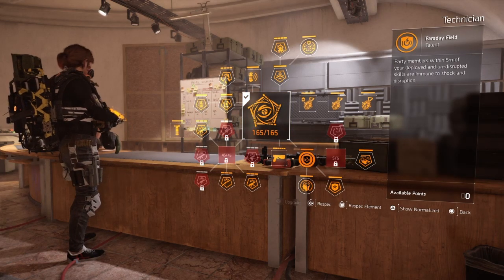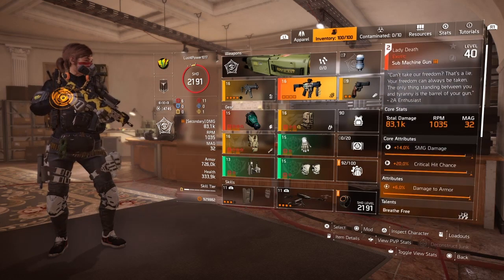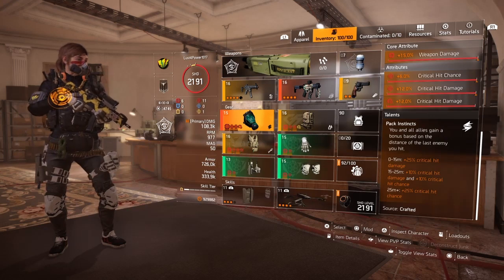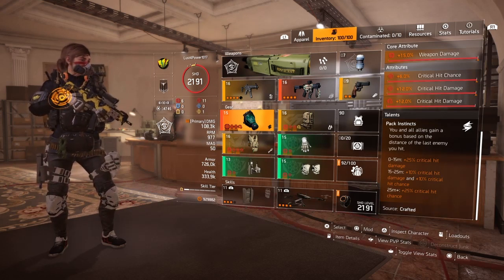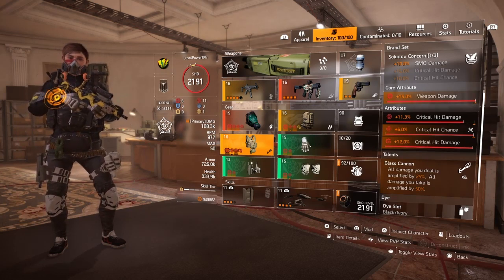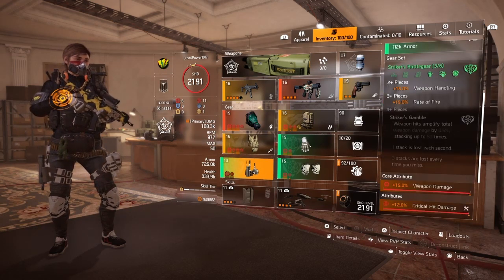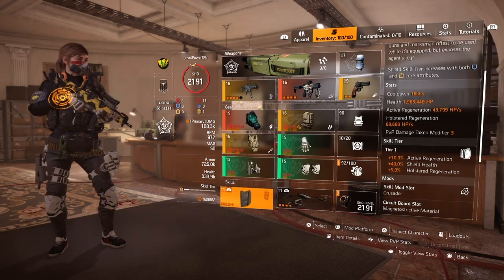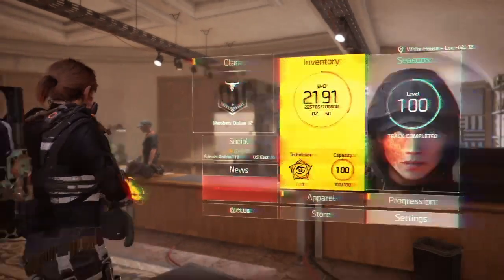Division 2 Warlords "MPX SMG STRIKER BUILD" FaceTank Heroics Insane Burst DMG 147% CHD 58% CHC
In this video I bring you my SMG Striker Build that absolutely shreds solo heroics. Using 3 piece striker to increase the rpm of the MPX makes it absolutely shred. It gives it nice burst dmg to take out npcs quickly.We also have 147% CHD and the cyotes mask to increase our dmg output. The MPX will be getting a 17% Buff in TU 10 that is gona make this build destroy in any PVE Content!